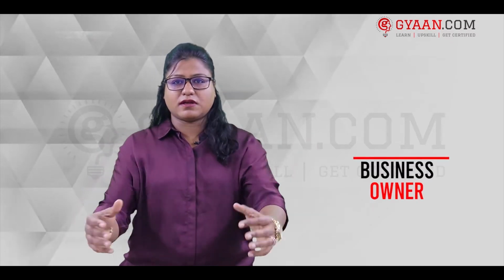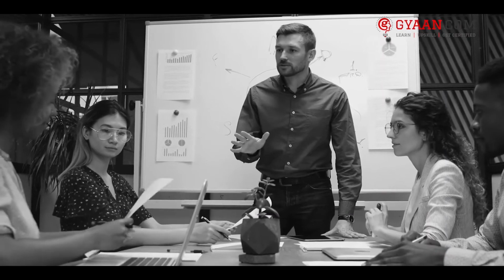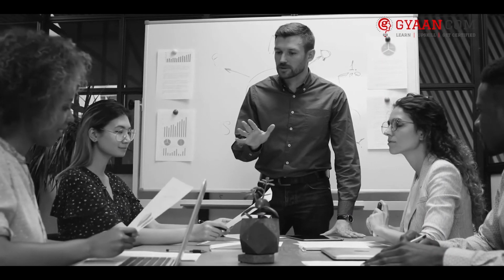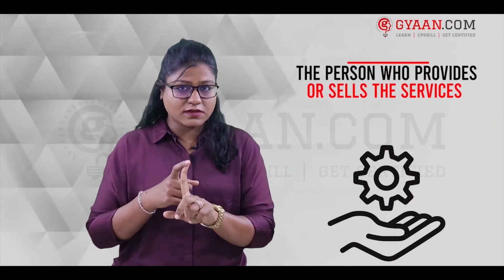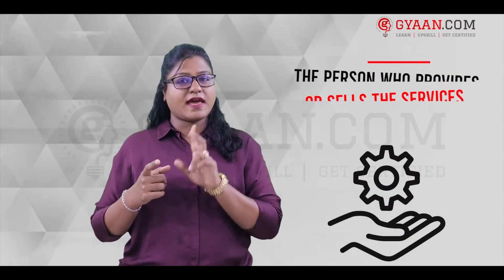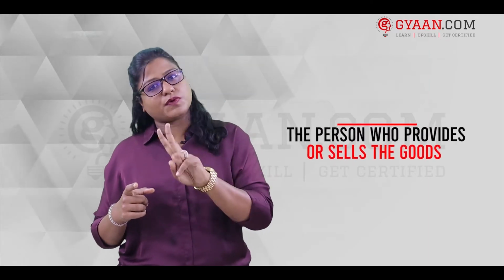"MASTERING COST ACCOUNTING SKILLS & CONCEPTS" CERTIFICATION COURSE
About Course
This course will help you solve all your queries related to aspects of Definition & Types of Cost, Methods of Costing, Techniques & Usage and Cost Sheet & Cost Audit

Course Details
This course consists of the following chapters: -
Chapter 1 - Definition & Types of Cost
Chapter 2 - Methods of Costing
Chapter 3 - Techniques & Usage
Chapter 4 - Cost Sheet & Cost Audit

Requirements
Minimum qualification required is HSC / XIIth std. in addition to a reasonable work experience.

Certification
On successful completion of this course, you will be able to take an Online Exam/Quiz in which you will have to score 50% in order to Pass. Once you secure more than 50%, you will be declared as "Pass" and your Certificate will be generated automatically which will be saved in your Login ID as well as emailed to you on your registered Email Id.

About CA Neha Saraf - Accounts Coach
CA Neha Saraf is a Post Graduate in Finance apart from being a Chartered Accountant (CA) and Company Secretary (CS). She is a Practising Professional and has an experience of a decade. She is based at Kandivali and likes to explore the world. Numbers and Compliance occupy a major part of her

About GYAAN.COM - LEARN | UPSKILL | GET CERTIFIED
Gyaan.com launched in 2021 is a new way of Online Skill based Learning in India where one can learn online courses and certify themselves in Short Term Certificate Courses as well as Job or Career Oriented Certification Programs and get the best knowledge on Popular Trending Topics which are highly in demand. With this the students can get themselves Certified & Upskill or Re-skill themselves.